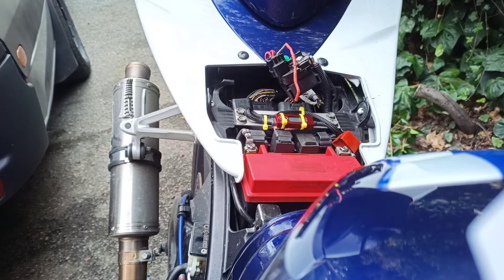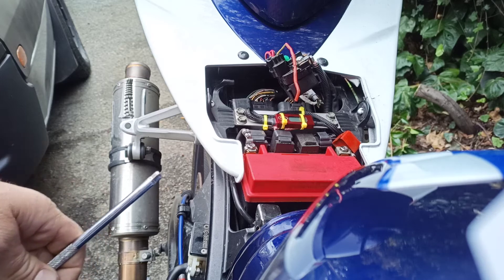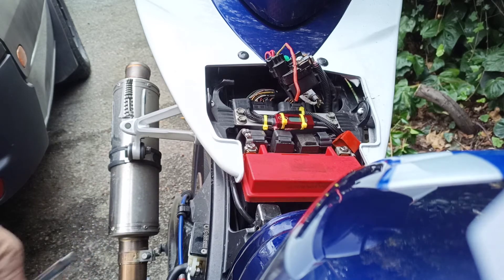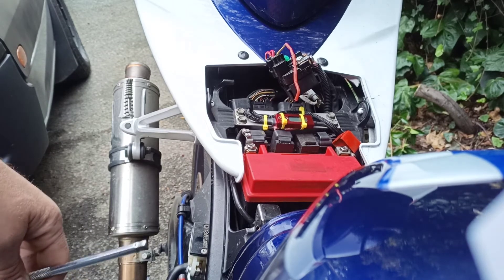gsxr1000 k5 no crank. starter motor good, starter relay good